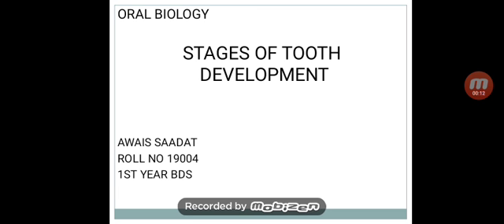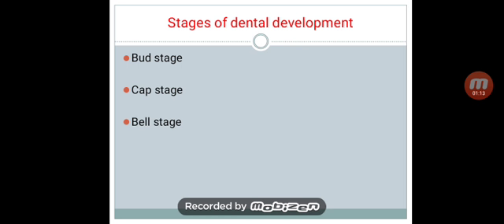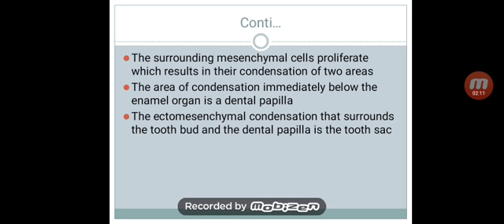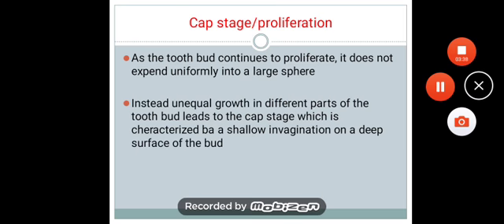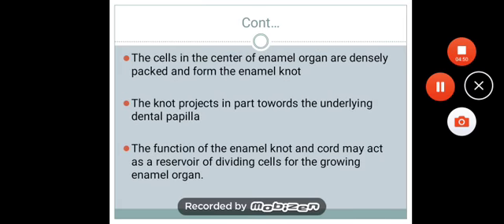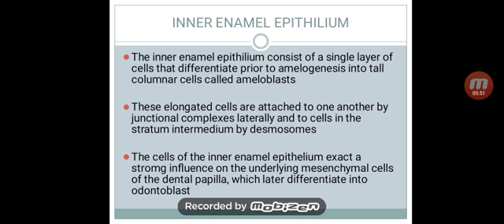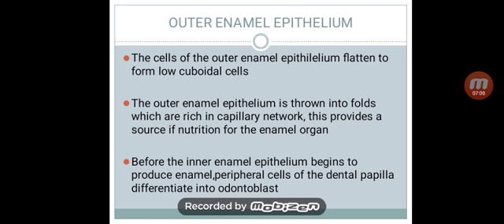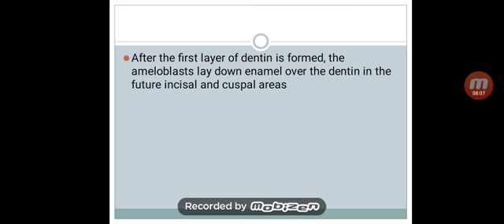STAGEs OF TOOTH DEVELOPMENT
A students presentation